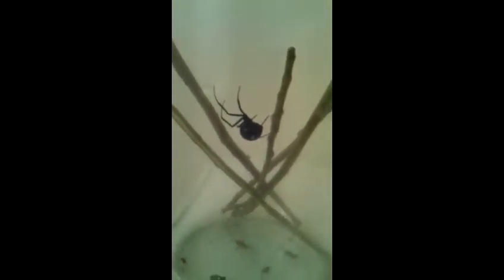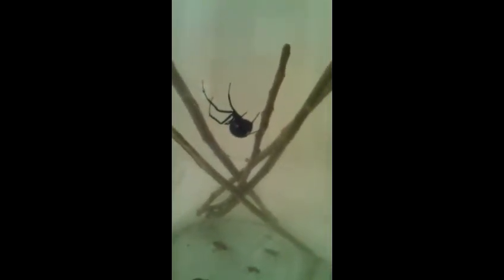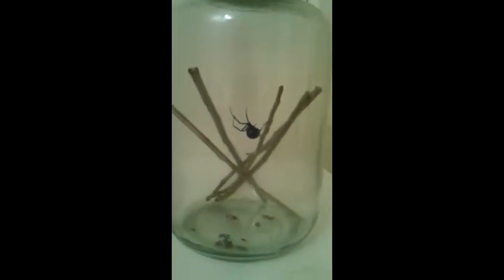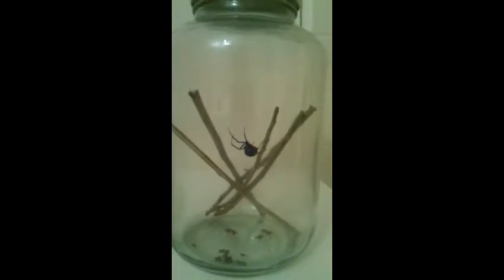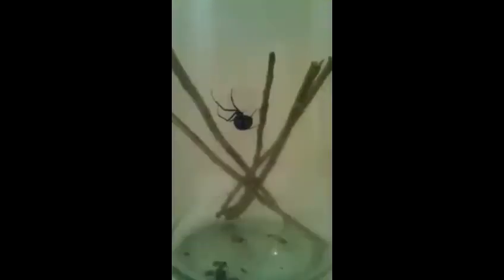More babies?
Her abdomen is huge! I think she's gonna make another egg sac :/